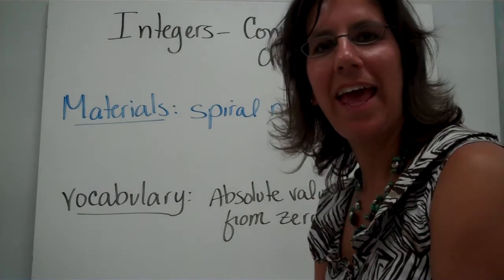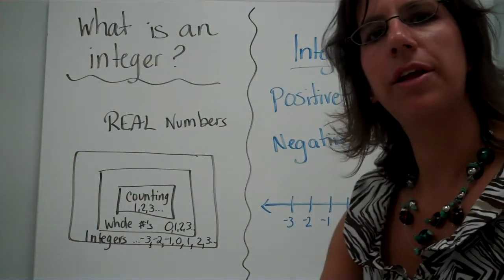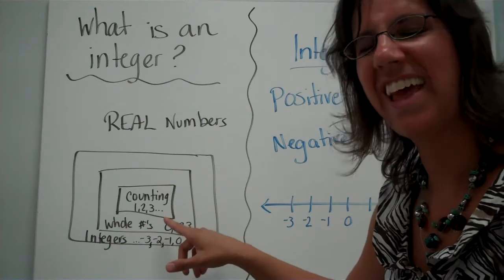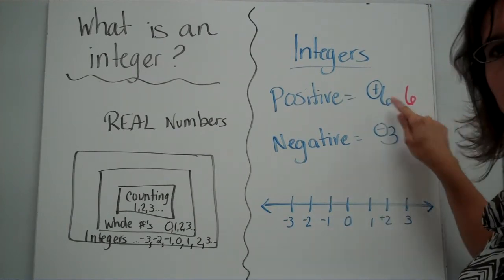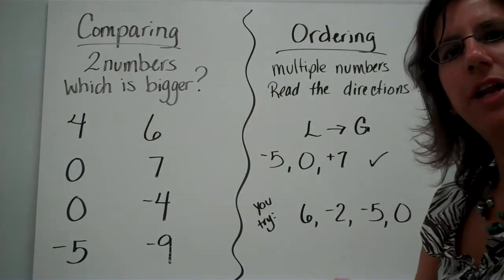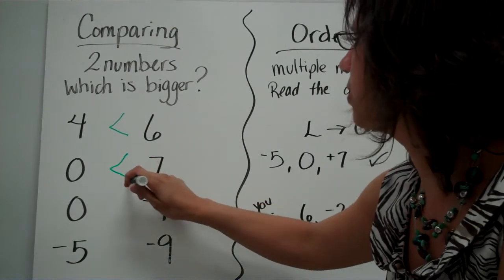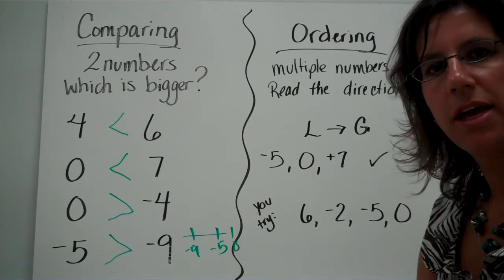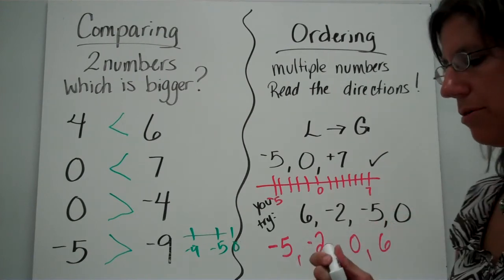Mrs. Pearson Comparing and Ordering Integers Absolute Value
What are integers and what is absolute value?